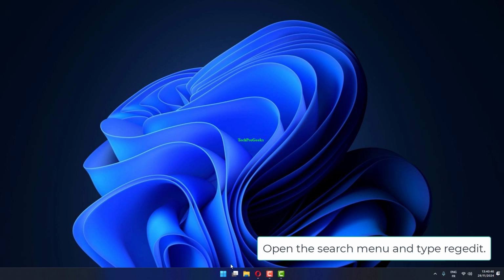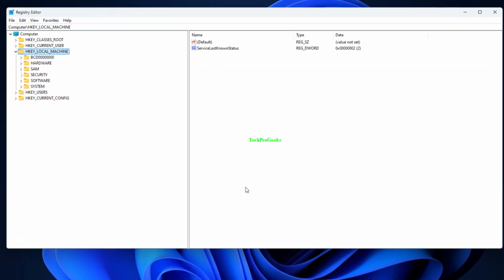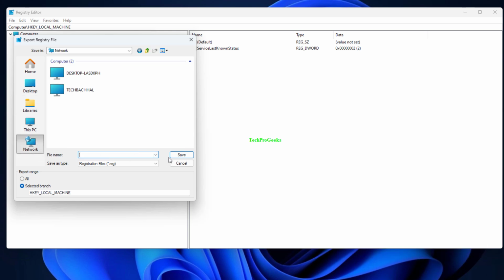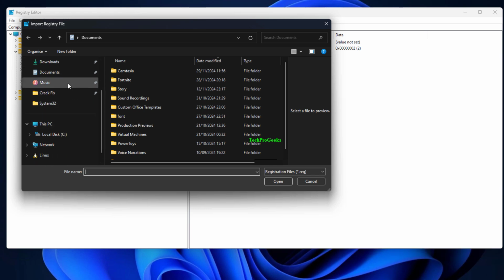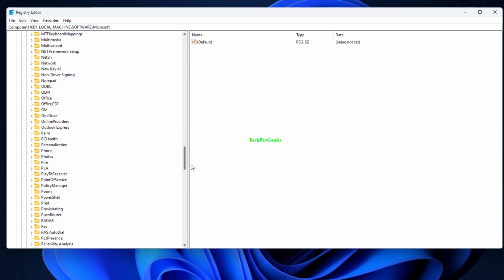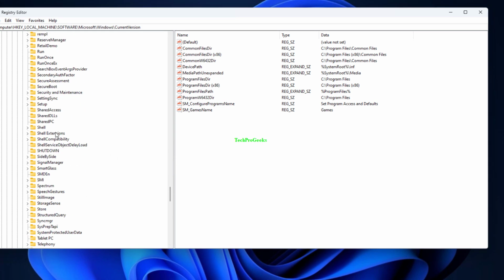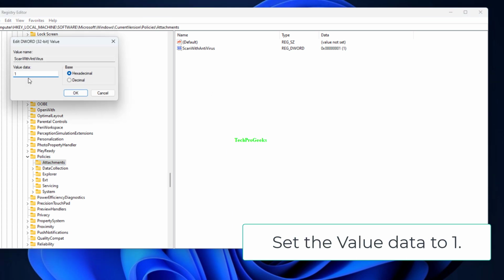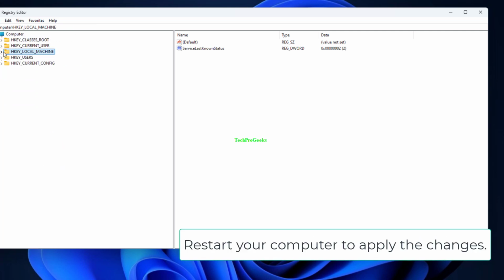Failed Virus Scan Failed, Fix Google Chrome Download Error - Reslove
If you're encountering the "Failed Virus Scan" error while downloading files in Google Chrome, this issue can be frustrating and prevent you from accessing important downloads. In this video, we’ll explain the potential causes behind the error and show you how to resolve it to get your downloads working smoothly again.

00:00 Intro
00:10 Tutorial
02:07 Outro